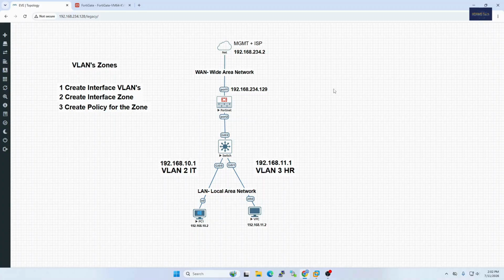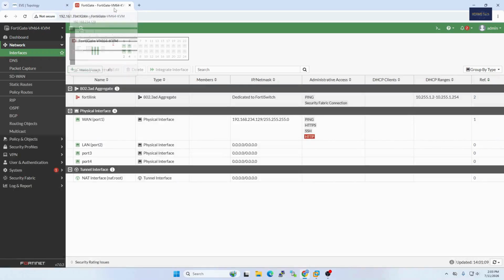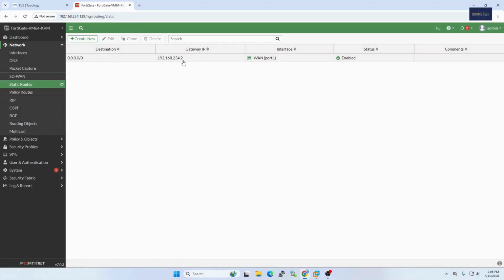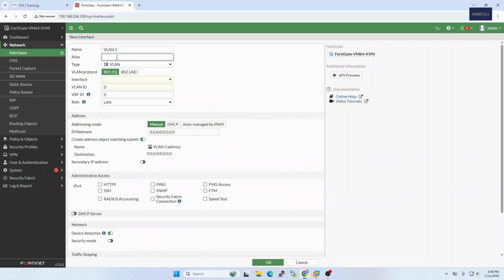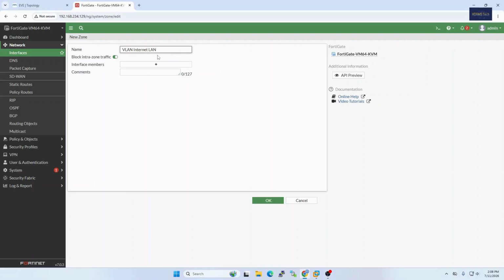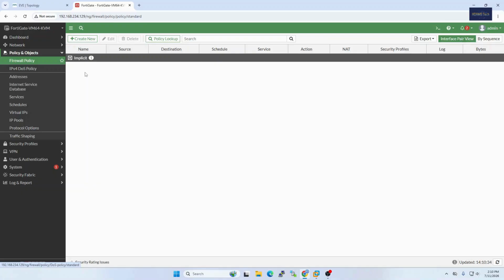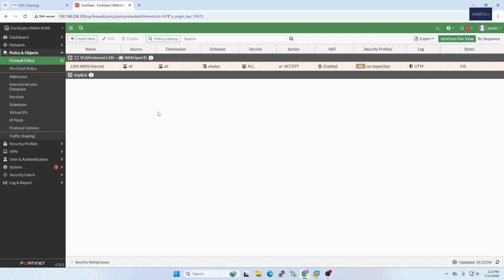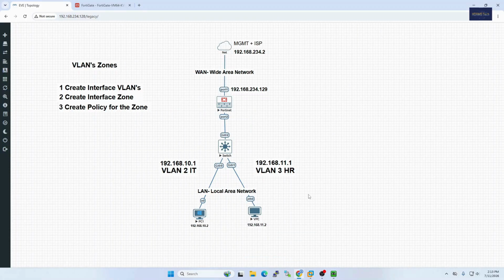FortiGate Firewall Configure Interface Zones for VLANs & Understand Zone Policies Lesson 21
Hello Everyone

FortiGate Firewall Configure Interface Zones for VLANs & Understand Zone Policies Step-by-Step Lesson 21 @HDAMSTech